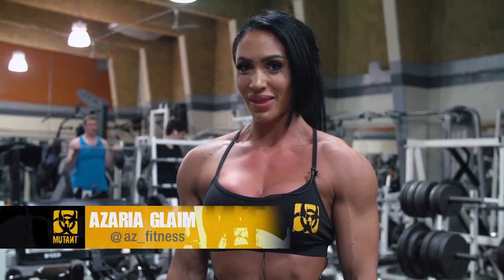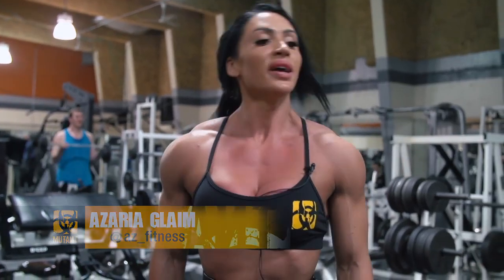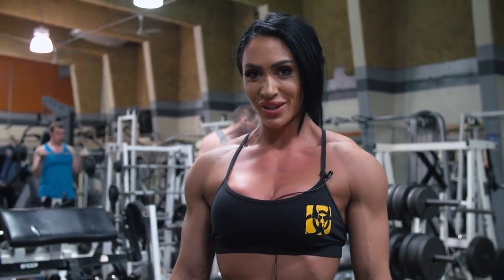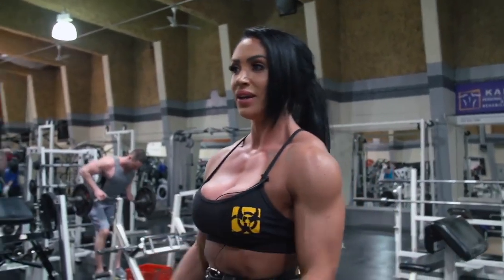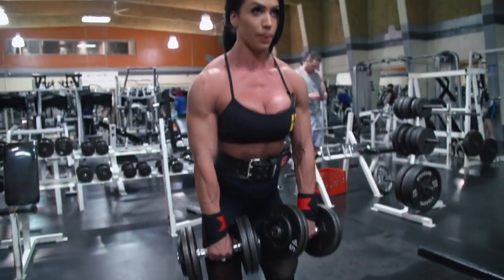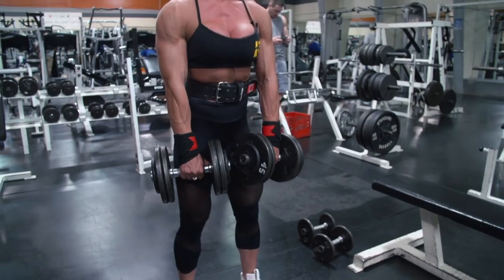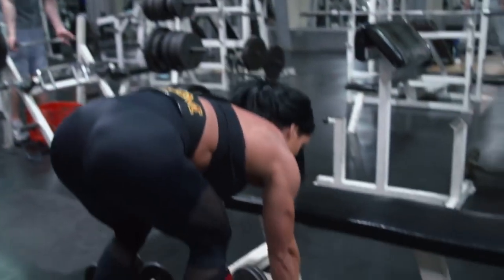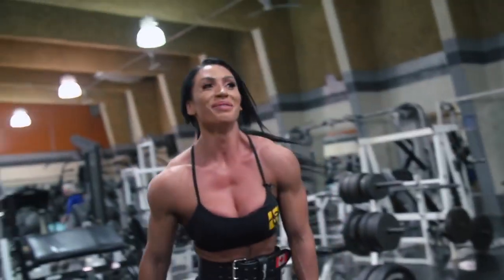IFBB Pro Azaria Glaim MUTANT MASHUPS